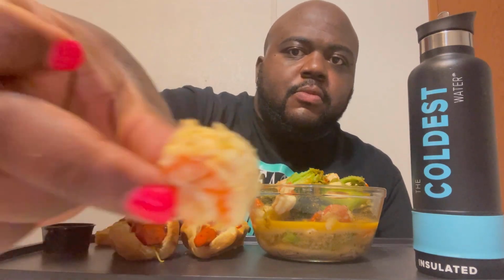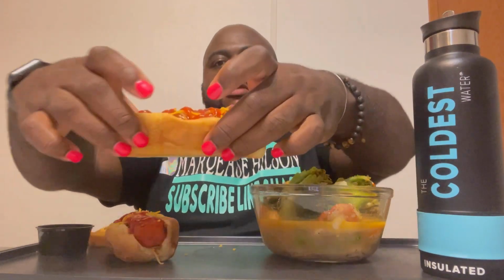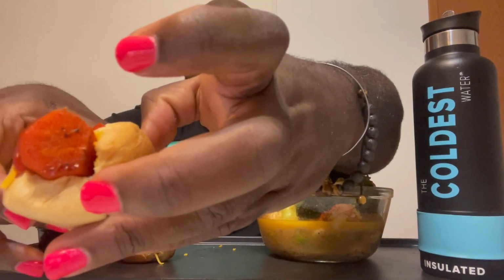Trying Carrot Dogs For The First Time 😬😬